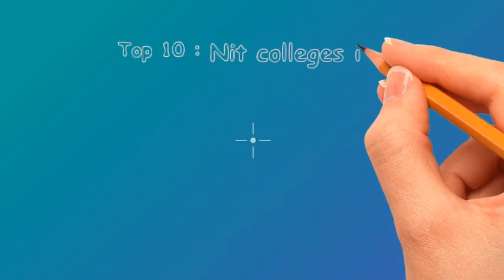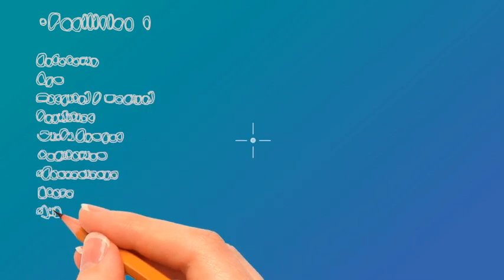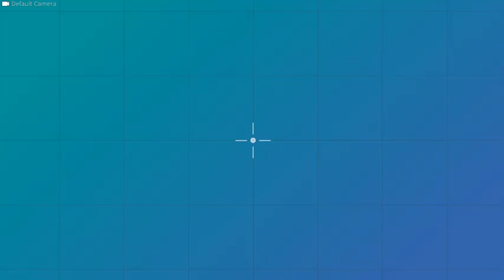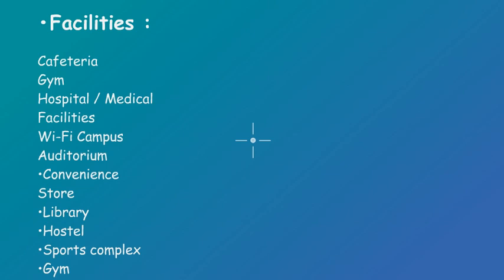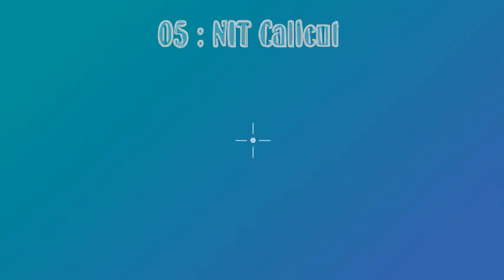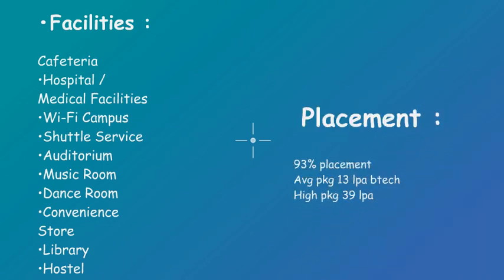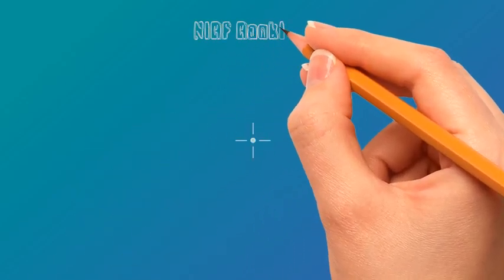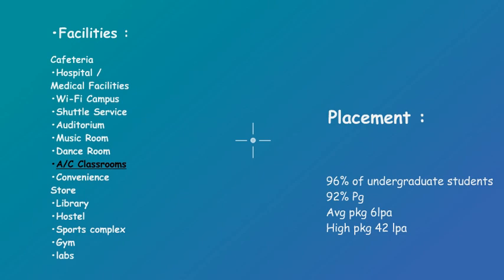Top 10 NIT Colleges in India (2020) | Placements, Cutoff, Ranking and much more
We gonna tell top 10 NIT Colleges in India (2020) based on Placements, Cutoff, Ranking and much more.
National Institutes of Technology also known known as Nits are consider as best colleges for engineering. we have made a list of top ten nits of India based on many factors like NIRF ranking, placement percentage, highest and average package, infrastructure and other factors.

This is our first channel, here you would list of top 10 item from luxurious to cheapest, from sky to road means everything.